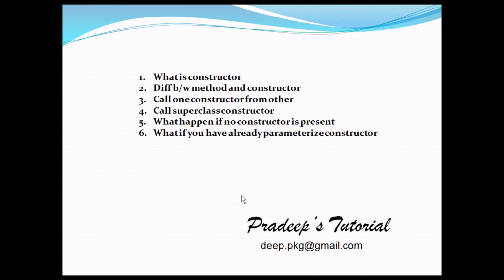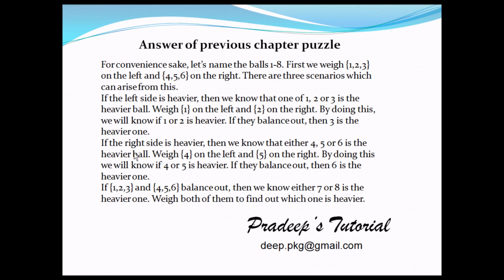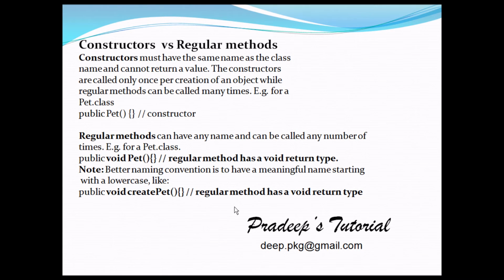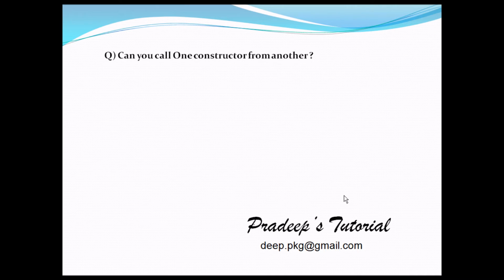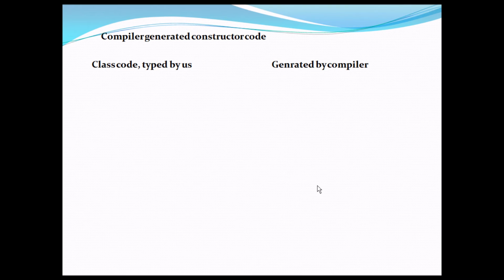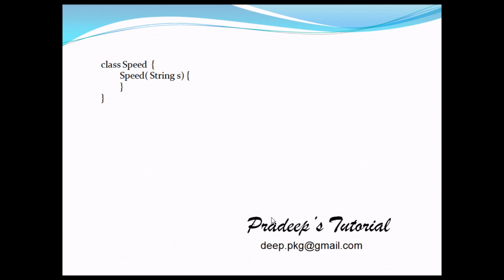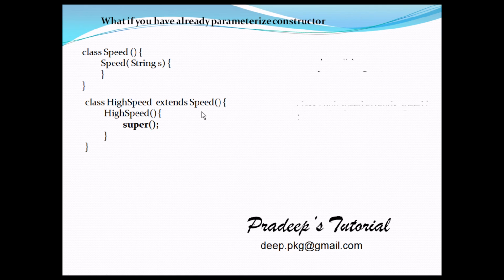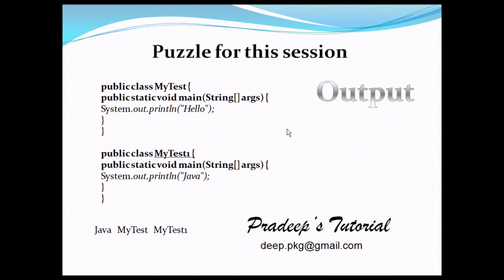Interview questions on constructor in java | Java Tricky Questions